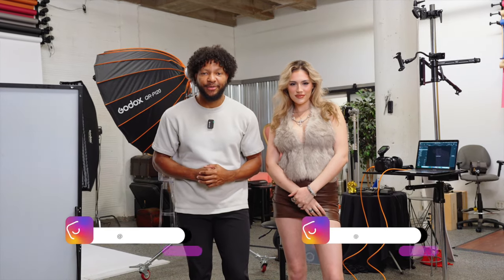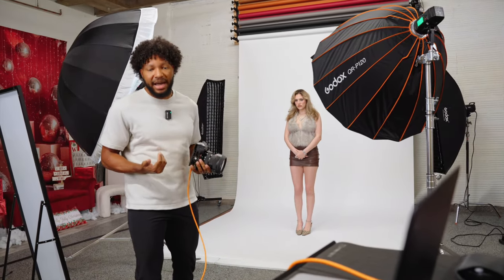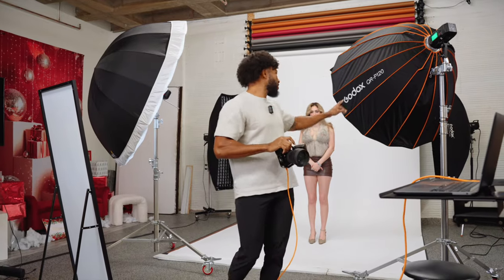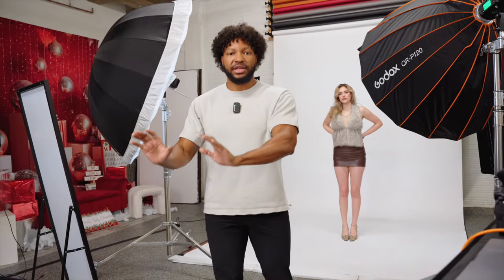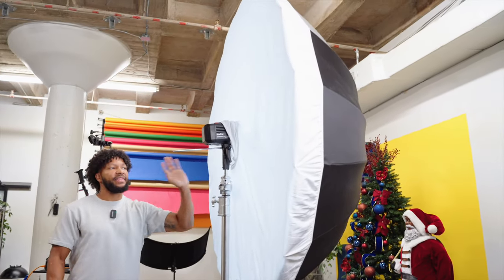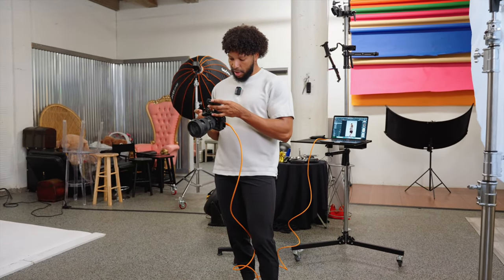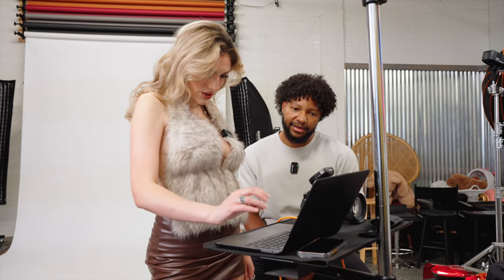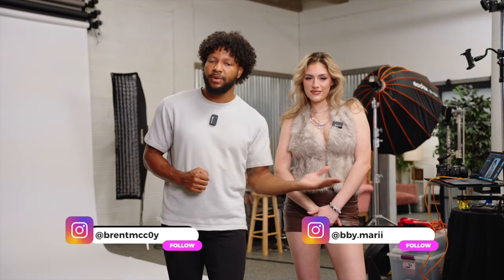The Power of Edge Lights | Master Studio Lighting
Join me today as I go over what can be done with edge lights!

Camera + Lenses:

Sony A7IV
Sony Battery Grip
Battery Grip Alt
SmallRig Cage
Tamron 28-75mm
Sigma 24-70
Tamron 20-40mm

Lighting:

Sekonic L-308X Light Meter
Godox AD600pro
Godox AD600pro AC Adapter
Godox DP600III-V
Zhiyun Molus B500
Zhiyun 90cm Softbox
Westcott Umbrellas
SmallRig 21.6inch Softbox
SmallRig 33.4inch Softbox

Mic’s + Tethering:

TetherPro USB-C to USB-C
Hollyland Lark Max Duo